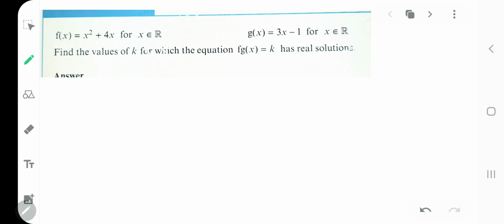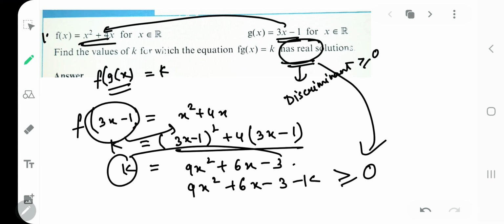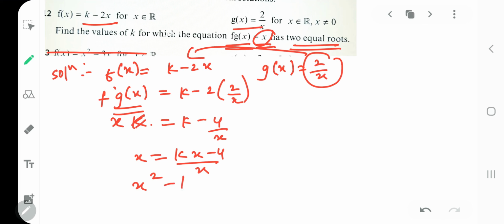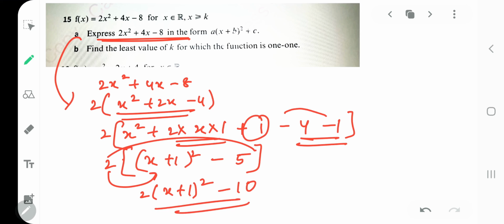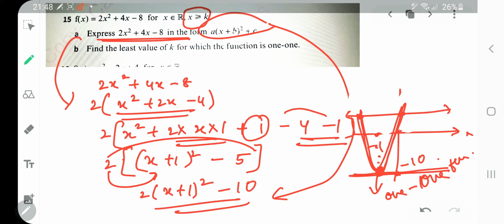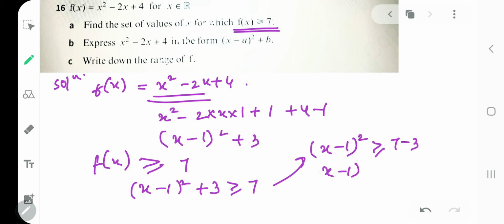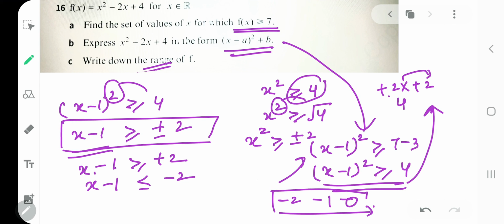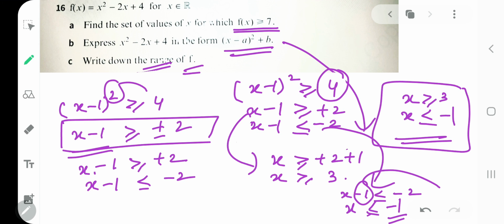Grade 11 Composite Functions (CAMBRIDGE)